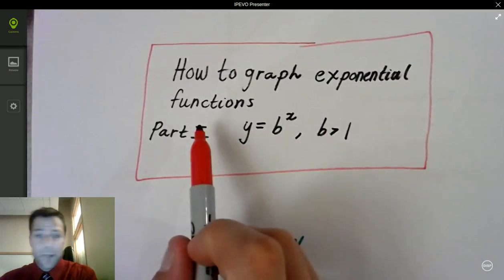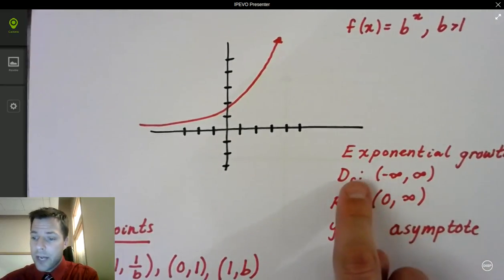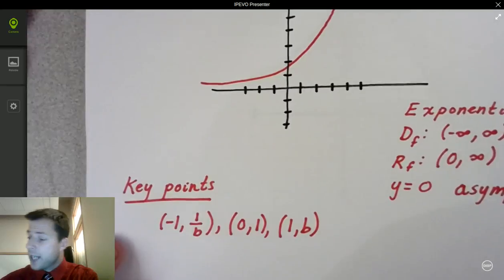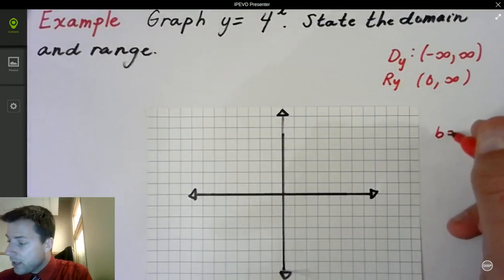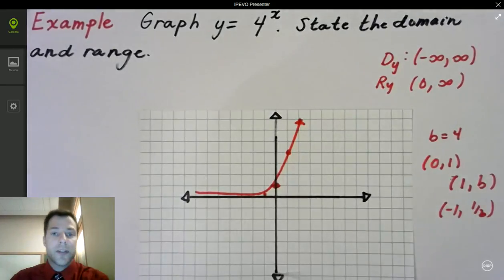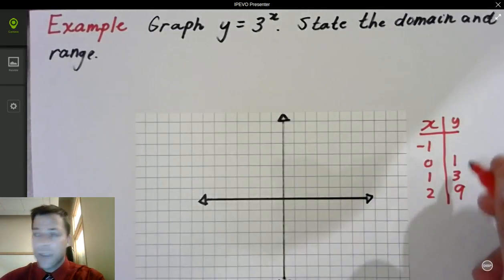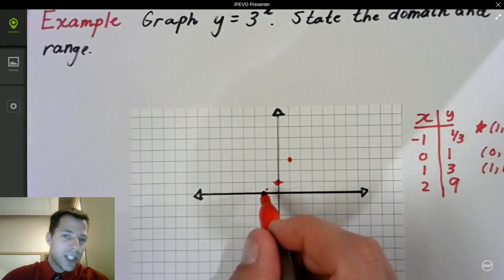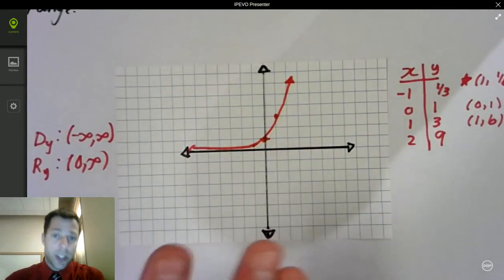Graphing Exponential Equations Part 1 y=b^x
Introductory video lecture on how to graph exponential growth equations of the form y=b^x. For more videos on exponential functions check out the library below.

Finding an equation from a graph
How to find the inverse